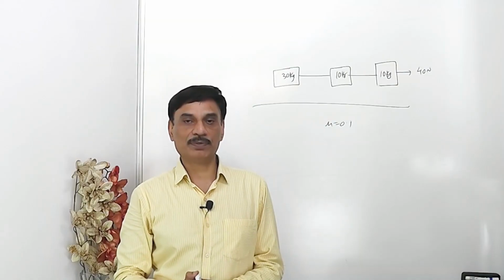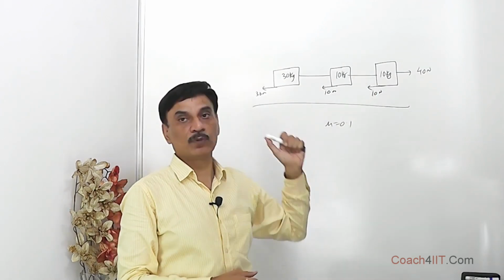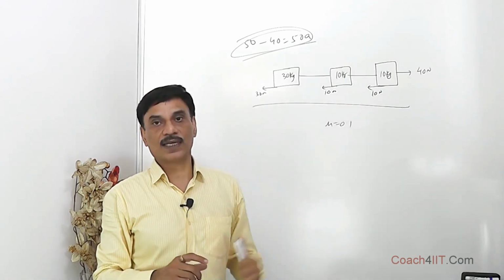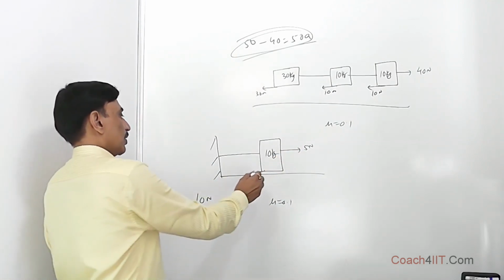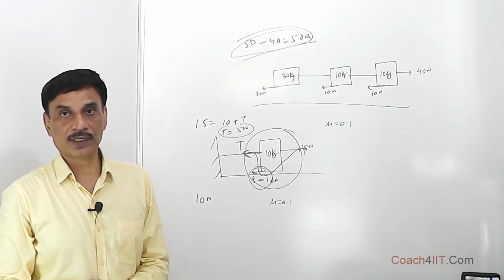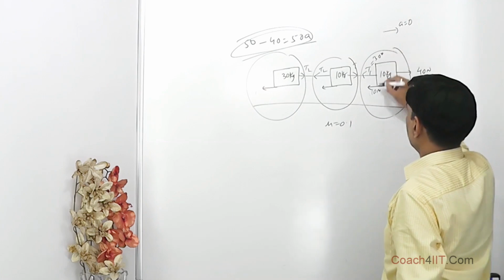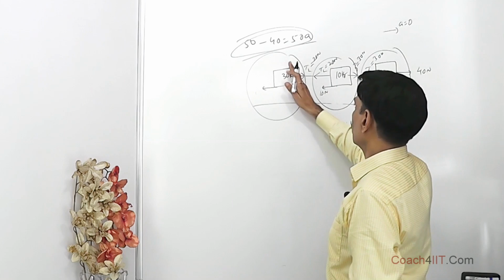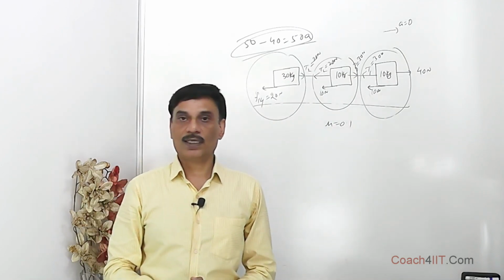6. Friction-Interesting case of self adjustment